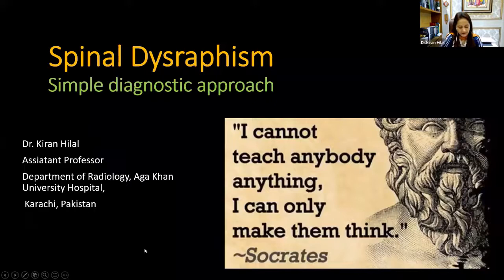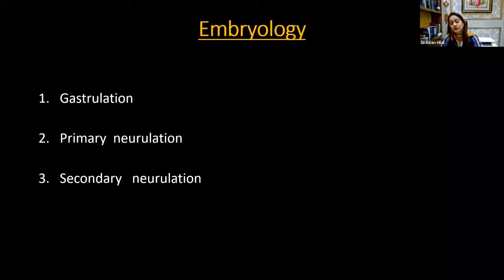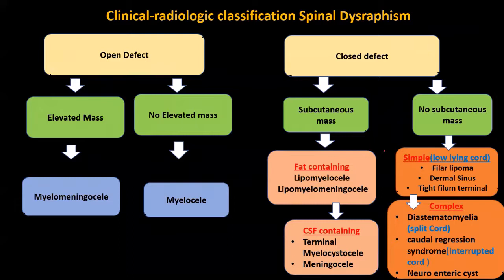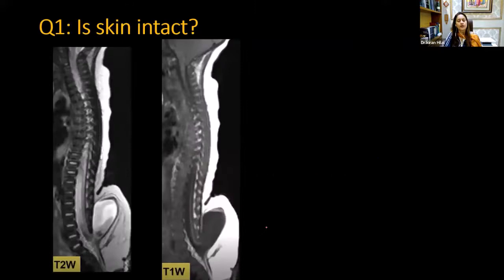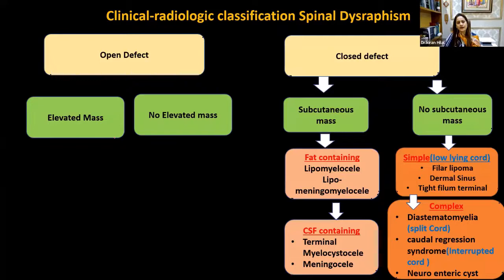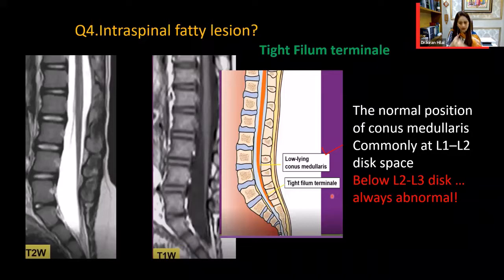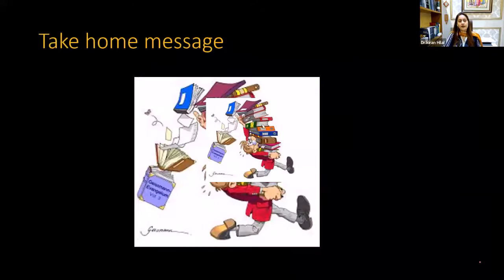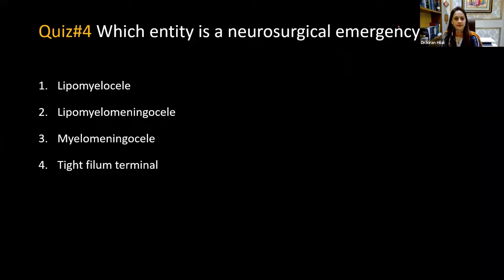Spinal Malformations: Simple Diagnostic Approach by Dr. Kiran Hilal - PANS - NRC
Spinal Malformations: Simple Diagnostic Approach by Dr. Kiran Hilal -Pakistan Academy of Neurological Surgery (PANS) Neuro-radiology Course